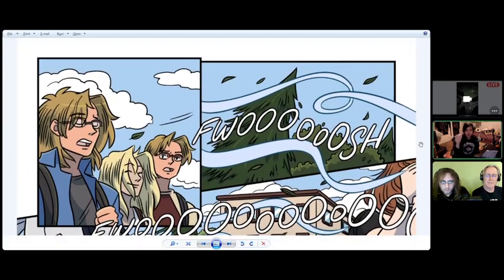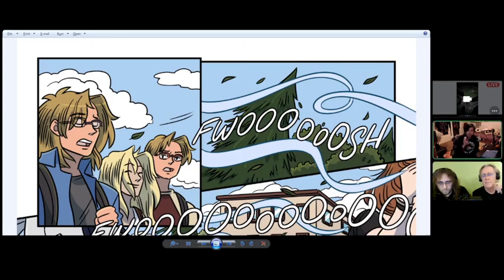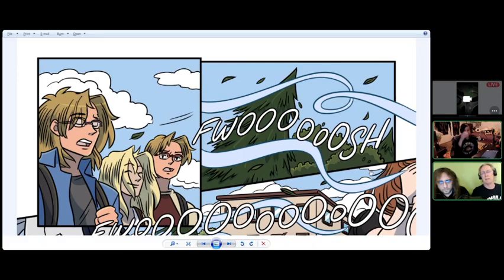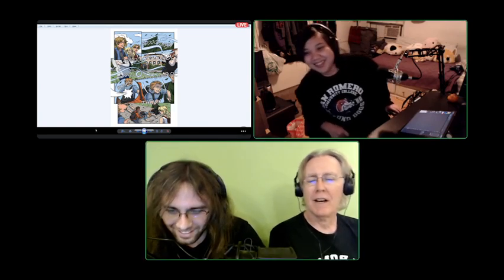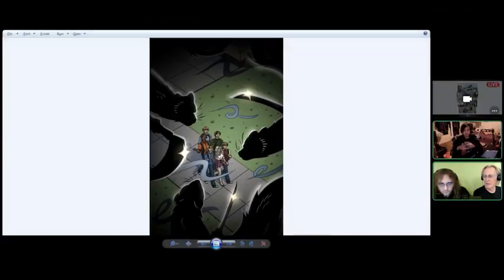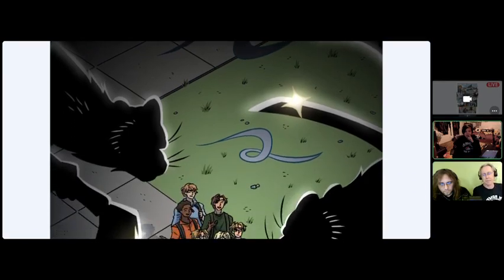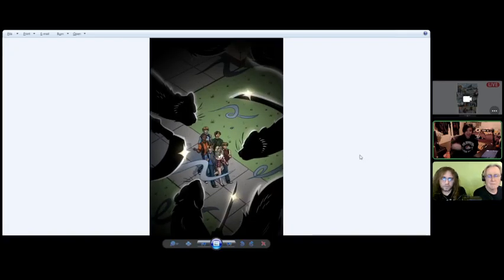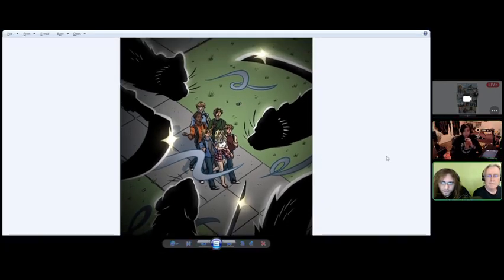OAPS #123 Coloring Issue #19 w/Julia Canon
Julia Canon joins Paul and David to discuss coloring on Issue #19 Kamaitachi. Is it her favorite issue to have colored? Watch to find out.